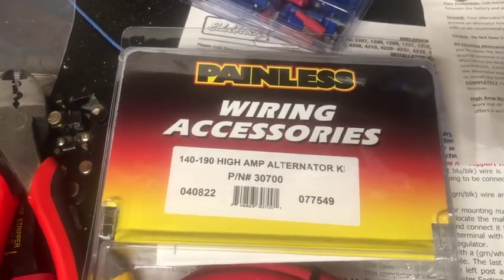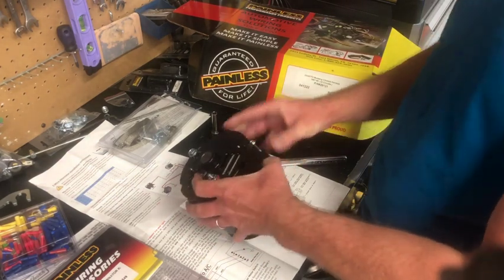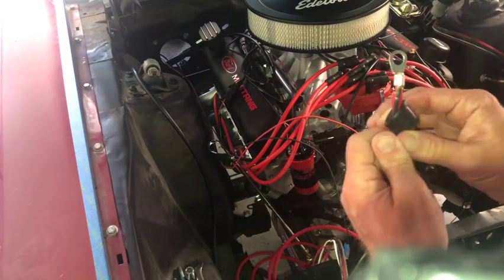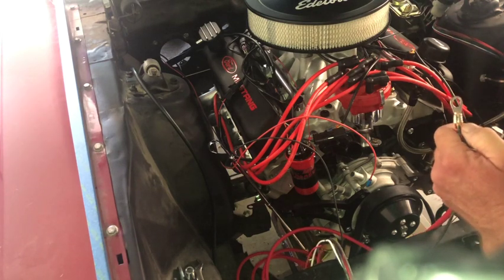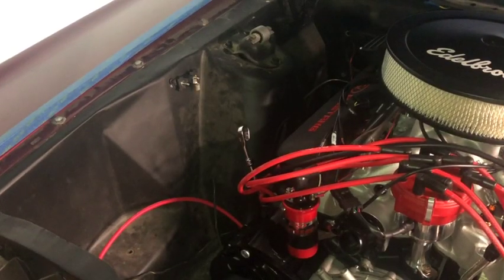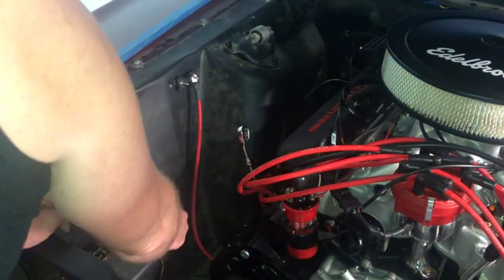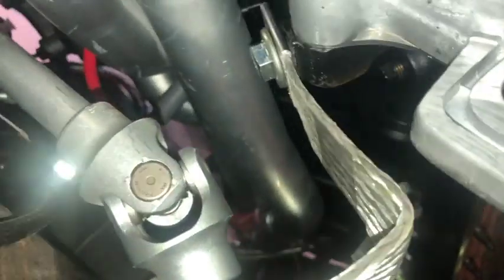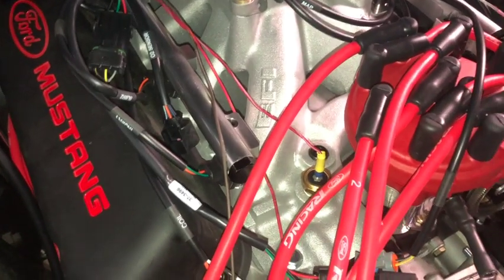One Wire Alternator Install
Installing and wiring a 100 amp one wire alternator in my 1968 Mustang. Also installed an engine ground strap and a temperature sending unit.

00:00 Painless one wire kit
01:08 Clocking the alternator
02:49 Integrating the Painless harness (wire 915)
07:59 I have to re-clock the alternator
09:29 MIDI fuse mounting
10:57 Connecting the alternator to the MIDI fuse
12:32 Adding wire 916 from the Painless harness
14:19 MIDI fuse to the battery
16:52 Engine ground strap
17:47 Coolant temperature sending unit to Painless harness